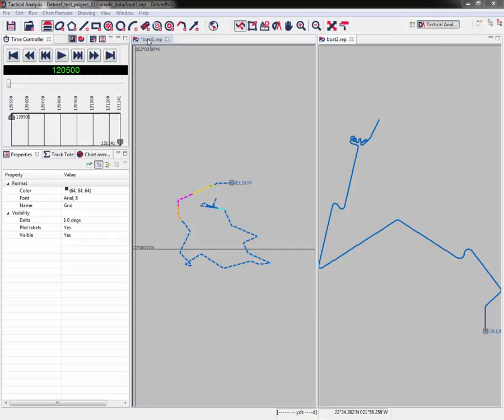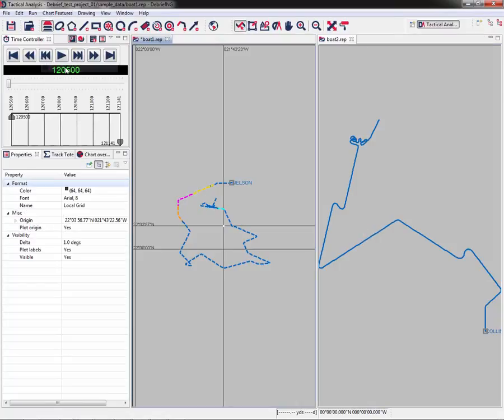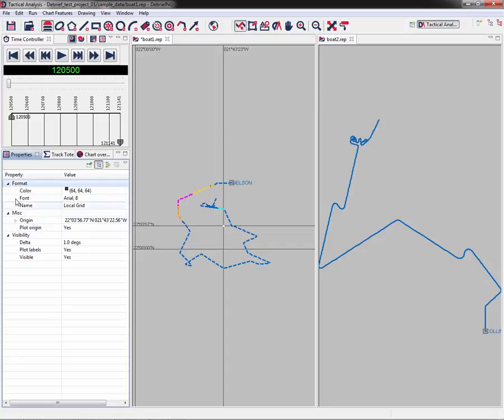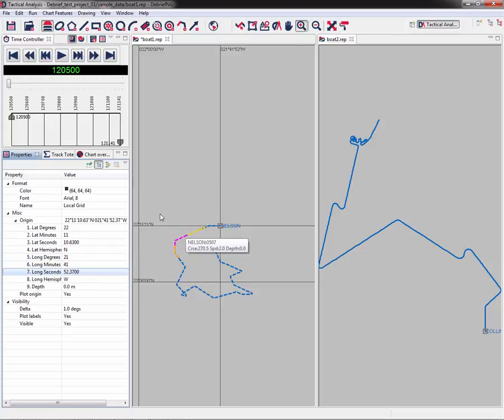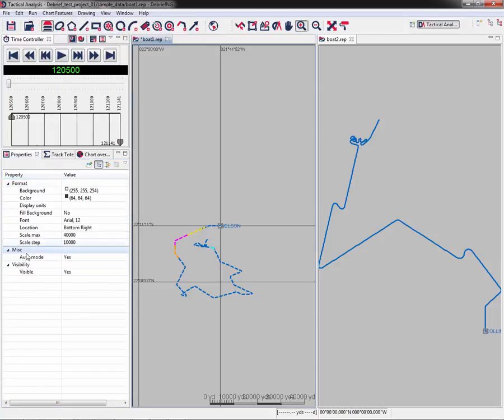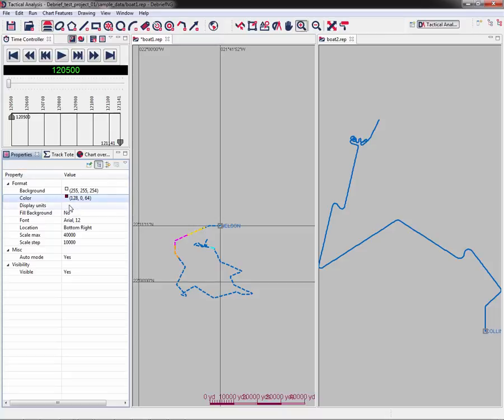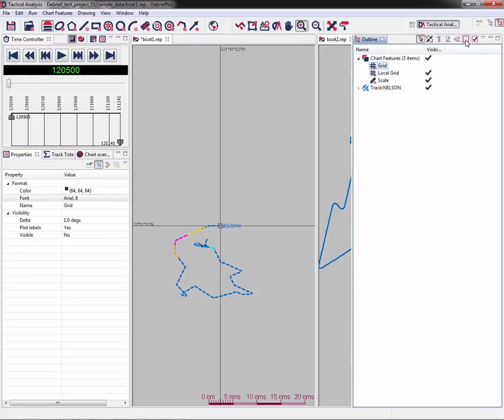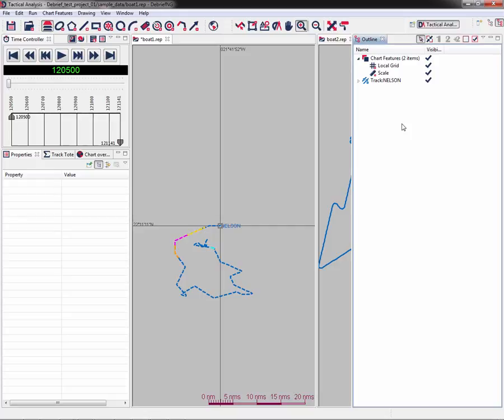T01 Post HB 08 Chart Features